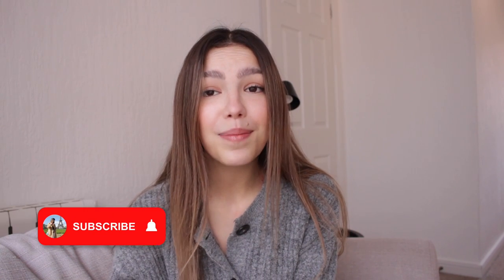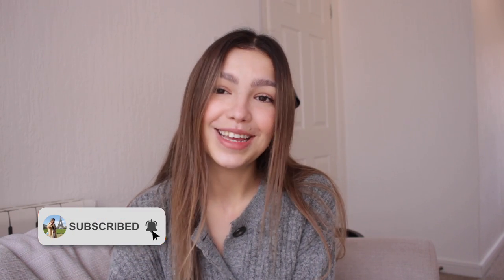Neutral Spring Outfit Inspiration | My Everyday Spring Outfit Ideas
Outfit Links:

Outfit 1:
• Black racer
• Balloon jeans (Similar)

Outfit 2:
• Beige knit (Similar)
• Flared jeans

Outfit 3:
• Brown bodysuit - Can't find :(
• Beige skater skirt (Similar)

Outfit 4:
• White racer (Similar)
• Suit coord set - Can't find :(

Outfit 5:
• Polka dot shirt - Can't find :(
• Pleated skirt

Outfit 7:
• Beige knit - Can't find :(

Outfit 8:
• Beige bralet - Can't find :(
• Grey flared trousers

Outfit 9:
• White cardigan - Can't find :(
• White satin mini skirt (Similar)

• Cream straight jeans

• Blue dad jeans

Add me on Snapchat! @sherlottholmes

FAQS? 🤔